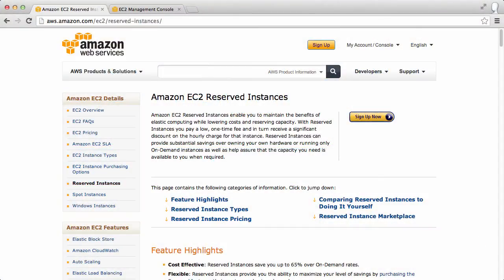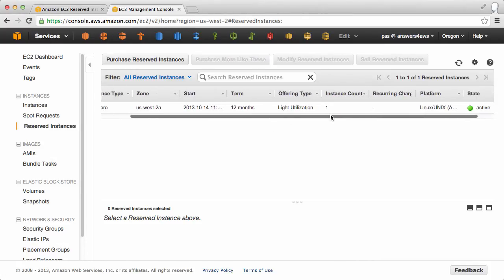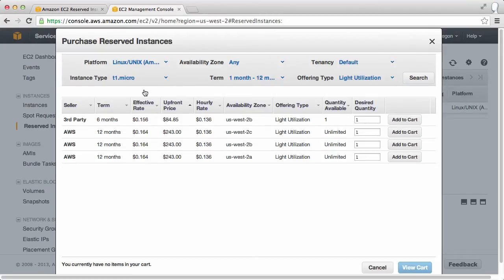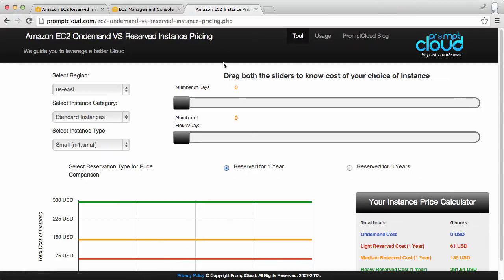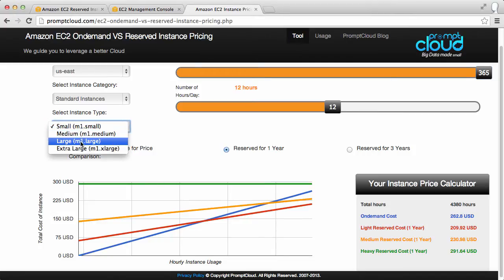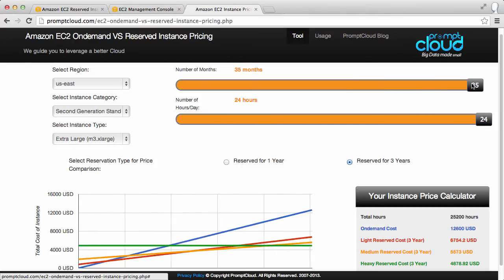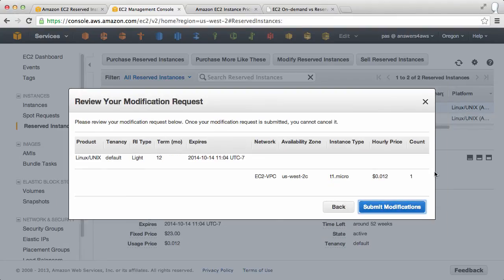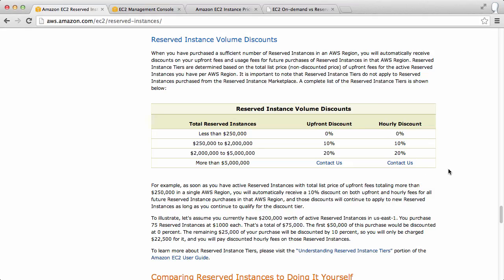#3 Reserved Instances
By using reserved instances, you can save a substantial amount of money. This episode will show you how to determine the right type of reserved instance to buy.